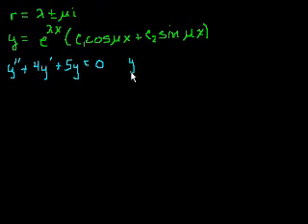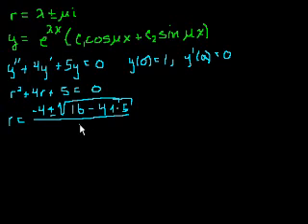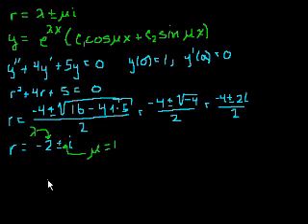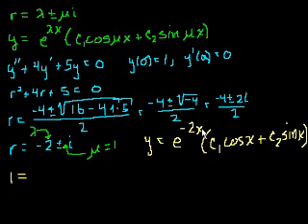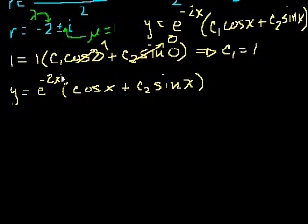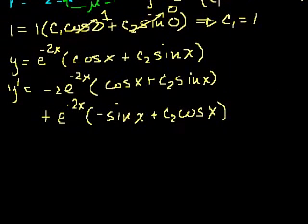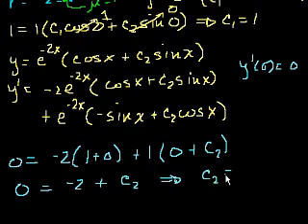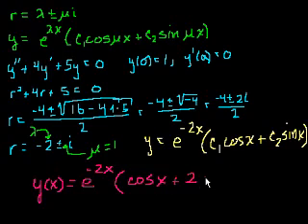Differential Equations Complex roots of the characteristic equations 3